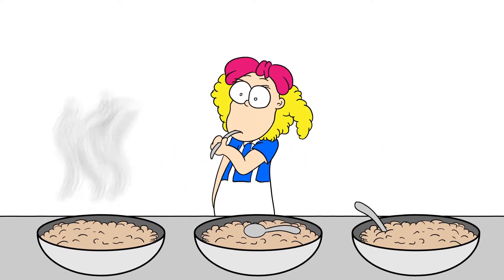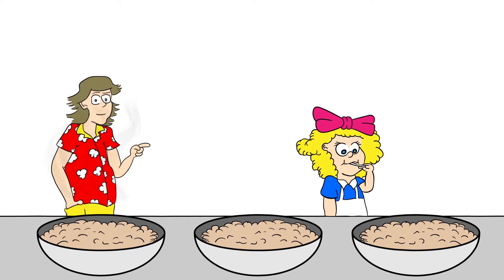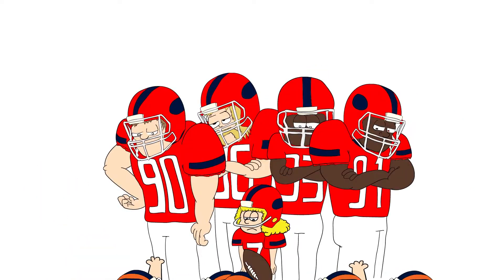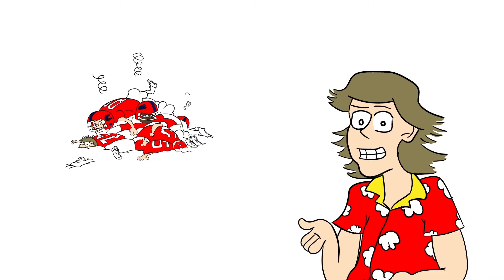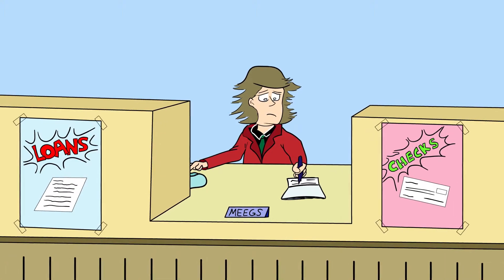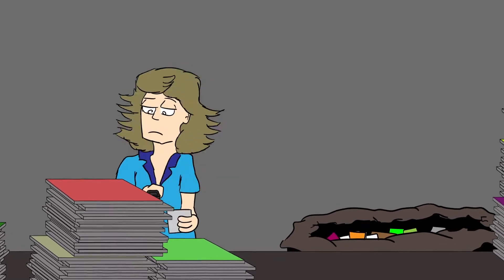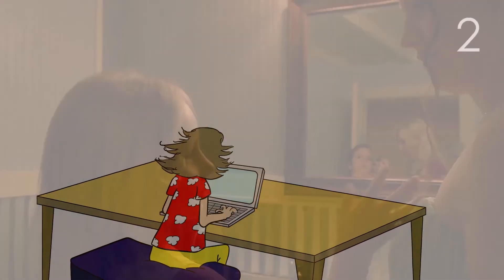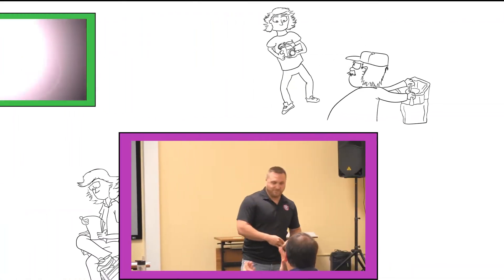REMAN U: Goldilocks & the '85 Bears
The Video Guy had to test out the proverbial porridge of the world before finding his niche. The perfect job? Somewhere between being too challenging and too easy. It’s juuuuuust right.

Prefer reading to watching?

About Reman U: Reman University, powered by ETE REMAN, delivers best practices, lessons learned, and tricks of the trade to your inbox each week - for free. Grow your business, ignite your sales, and build loyalty.